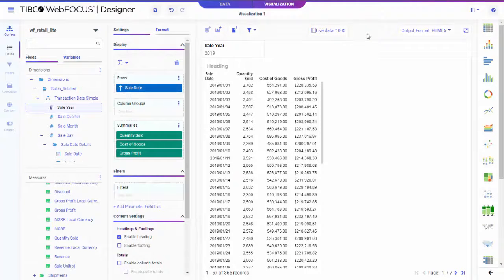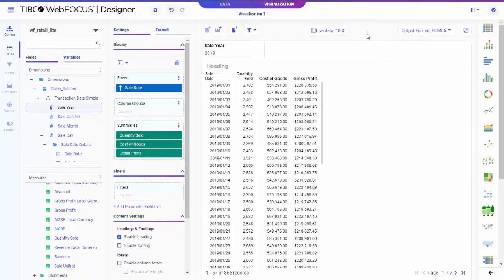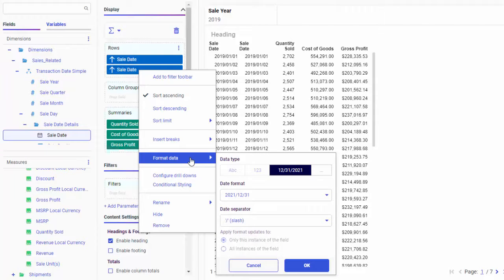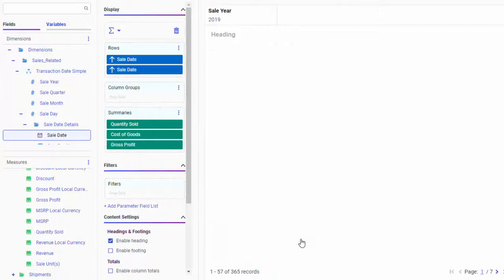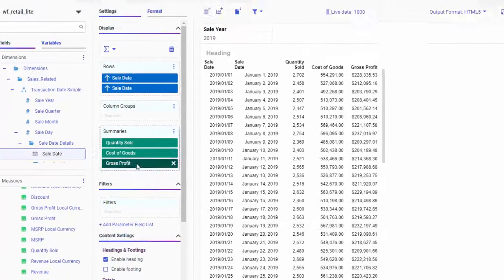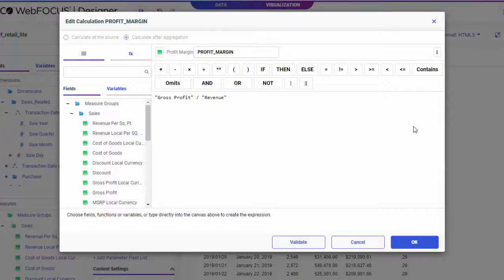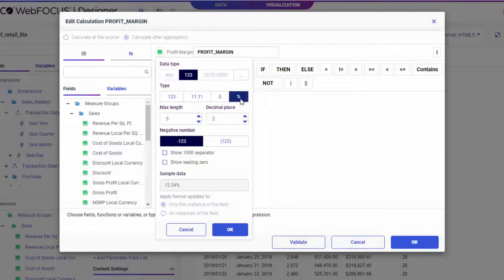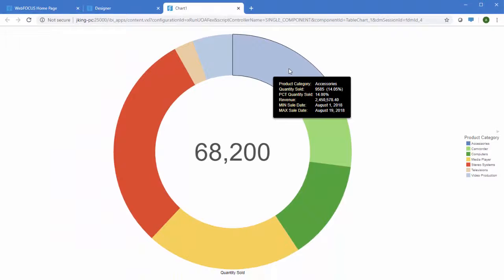How to Change a Data Field Format (8207.28)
Learn how to change the data format for a field to modify how the values are displayed.